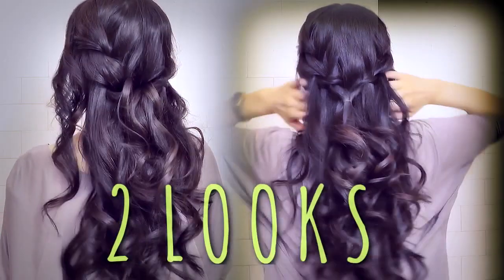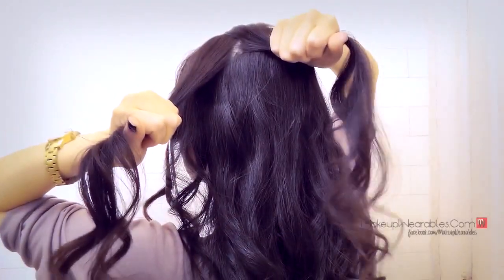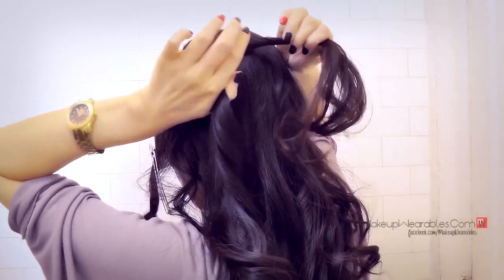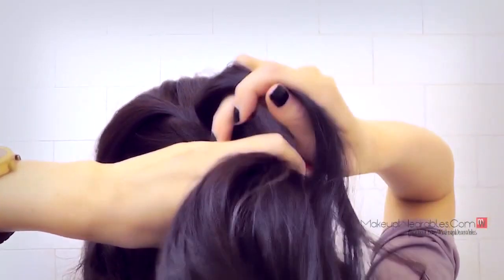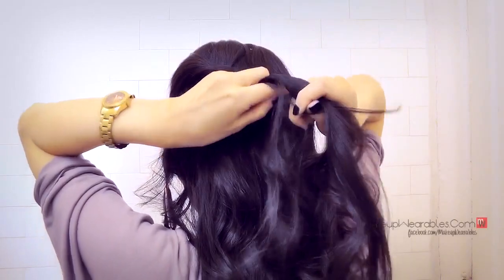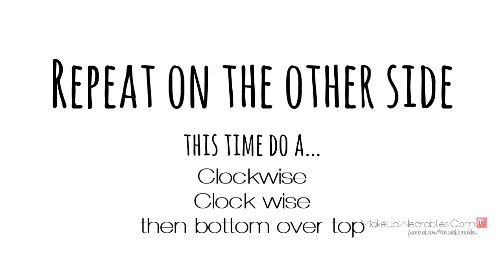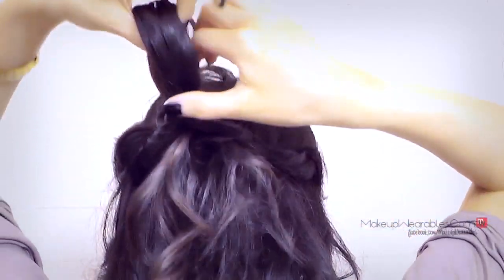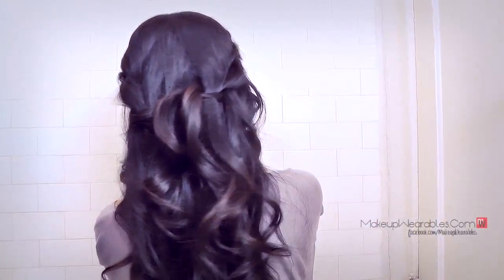★EASY PROM HALF-UP UPDO |HOW TO WATERFALL ROPE BRAID HAIRSTYLES FOR MEDIUM LONG HAIR TUTORIAL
How to do a waterfall rope braid tutorial - on yourself with curls - for short, medium, and long hair.  Learn how to create a quick and easy, soft and voluminous, boho romantic , waterfall rope braid, half up, half down, updo hairstyles for school, prom, homecoming, or for a wedding hair/bridal look

 This effortless and chic, everyday waterfall braid/plait headband style coiffure is for layered (for hair with layers), thin, thick, coarse, straight, curly, kinky, or wavy hair.

(More search engine text spam/rambling below )
A DIY, Step-by-step, instructional, waterfall rope braid, 2013 hair tutorial video so that you can do it on your own hair.  Waterfall rope braid half-up updos are also known as the waterfall twist hairstyle/peinado, cascade braids, twist waterfall braids.

This celebrity inspired, waterfall hairstyle/hairdo can be worn for any occasion.  As a casual everyday hairstyles, or you can  wear this romantic waterfall braid to a special, fancy formal like the Prom, Homecoming, special wedding/bridal events, and graduation parties.   Waterfall rope braids can also be worn to an informal party, winter holiday occasions, for spring, for summer, fall, for school, for work,  for church, New Year's party, or for a formal  occasion

Be sure to try out a Bohemian romantic, soft waterfall rope braid with curls hairstyles as a wedding hair, party hair, bridal hair,  bridesmaid's hair/updo, wedding hairstyles, or as a wedding updo,.

Curling Iron set ( I used the 1/2 inch iron to curl my hair )
*BEST* Heat Protectant on WET hair: Bamboo Smooth Kendi Oil Dry Oil
Matrix Biolage Gel (use only a small amount on wet hair & dilute with water for soft hold!)

(¯`'★♫♪•♥ More Hairstyle ♥ •♫♪★'´¯)
★ KIM KARDASHIAN HAIR TUTORIAL | HOW TO CURL LONG HAIR | BIG, SEXY, SOFT CURLS HAIRSTYLES \ PARTY hair
HAIR BOW TUTORIAL UPSIDE DOWN BRAID BUN | FRENCH STYLE UPDO HAIRSTYLE FOR LONG HAIR LADY GAGA